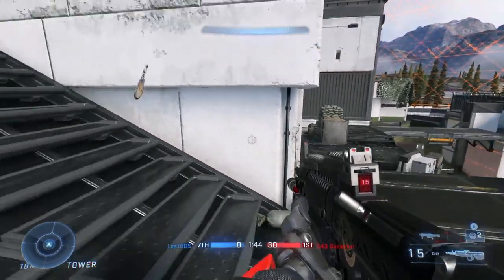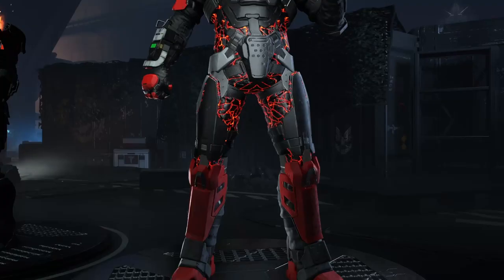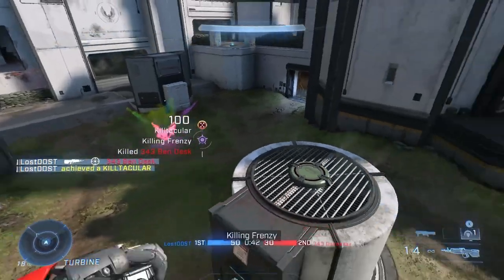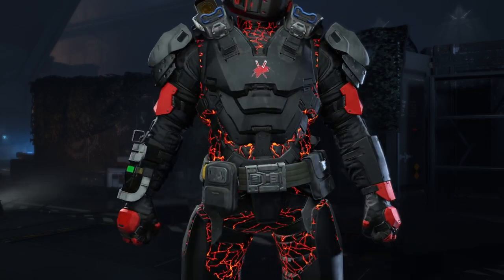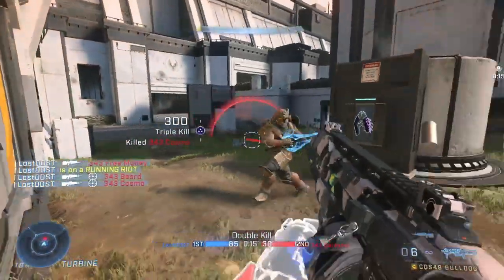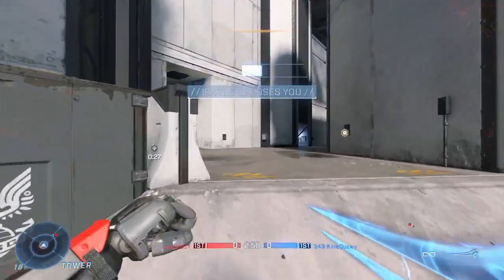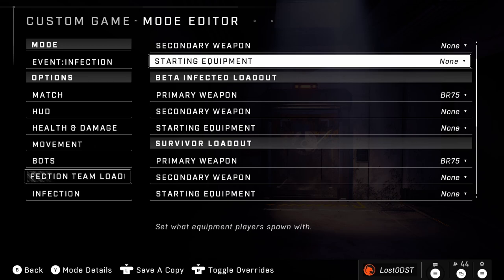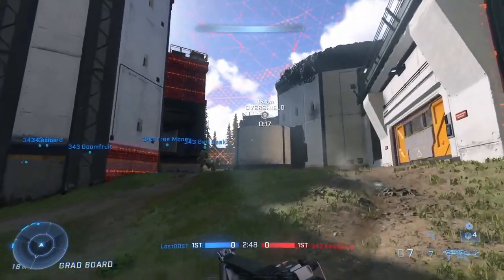This Could Be The Best Event Yet...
Halo Infinite's next narrative event has been leaked. This event is called "site unseen", the continuation to the first narrative event. There's something a bit more unique about this event however...

Chapters:
0:00 - Intro
0:18 - Event Pass Overview
0:27 - Event Pass Breakdown
1:50 - Event Mode And More
3:20 - Outro